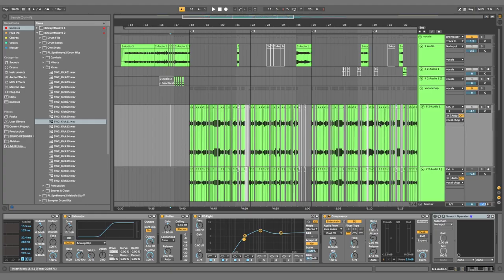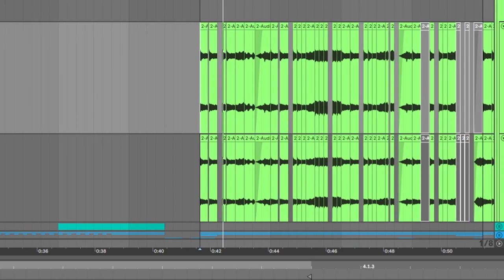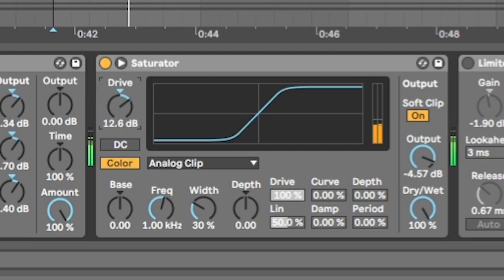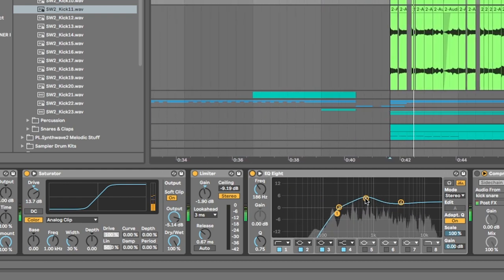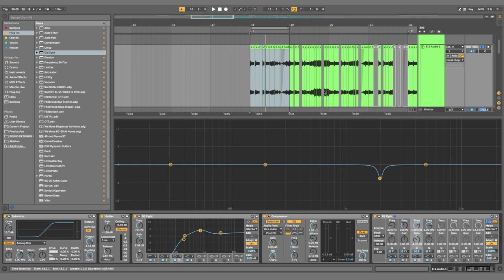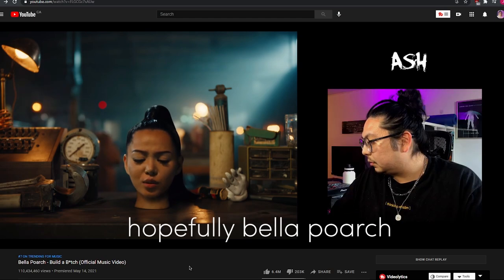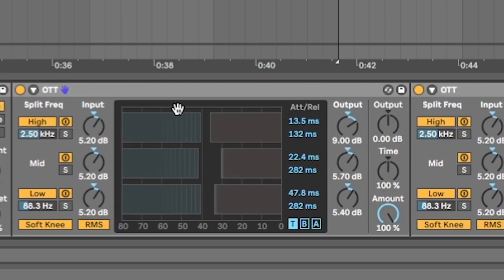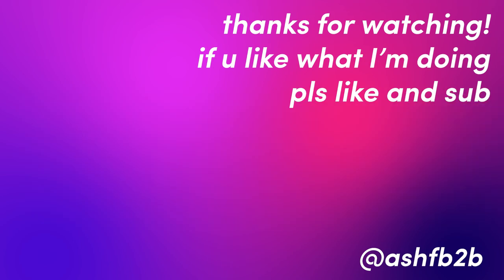making a banger out of Bella Poarch's voice - build a b | vocal chop tutorial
ill release it as soon as I know that bella won't sue me with the force of 10,000 shrimps

but anyway here's the ableton tutorial of the vocal chop
for my bella poarch - build a b remix